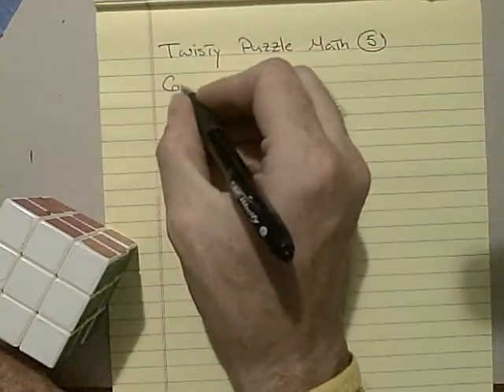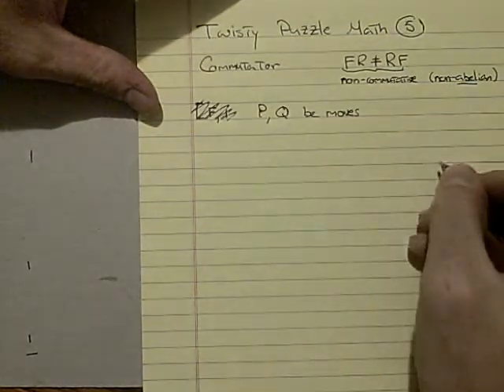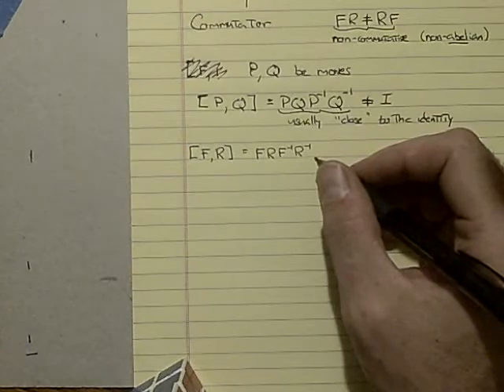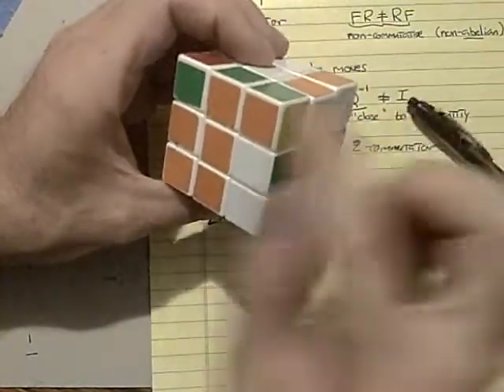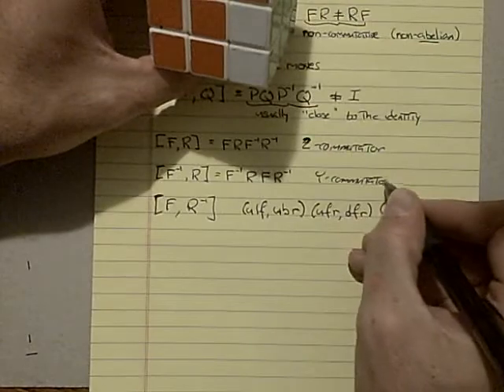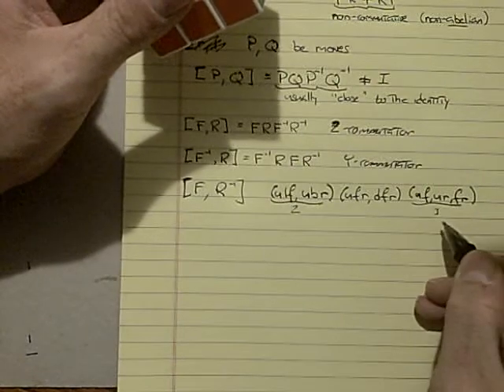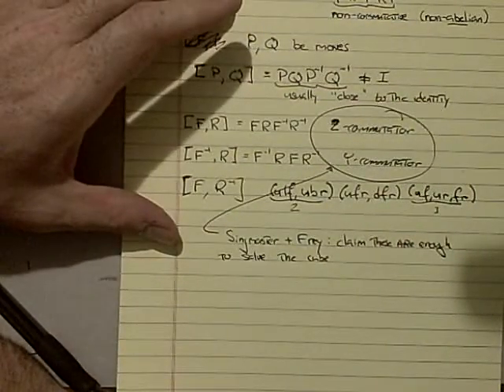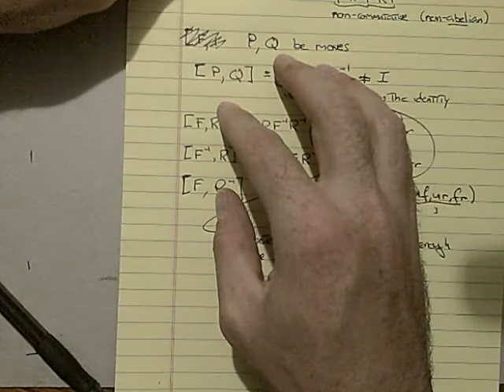Twisty Puzzle Math 5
Commutators are introduced.  The cube group is non-commutative (also called non-abelian in mathematics).  This means that the order of the moves you do matters.  FR is different from RF.  The commutator is sort of a measure of how far from commutativity the group is.  The commutator has a special notation, [F,R]=FRF'R' notice that if the group was commutative (also called abelian) you could just rearrange the order and everything would "cancel" and you'd end up with the identity.  But this isn't the case.  However commutators often don't mess up much and contain very useful moves when their cycle structure is analyzed.